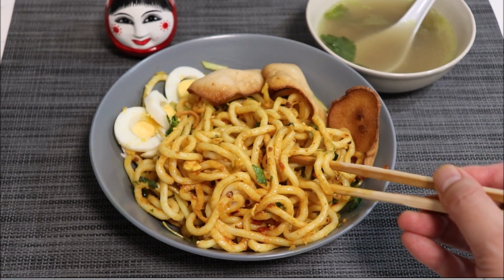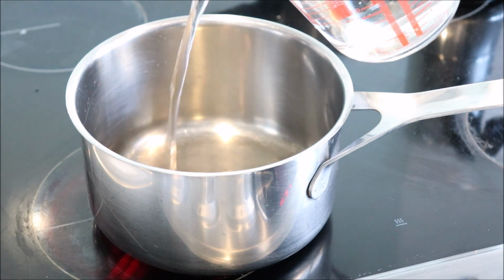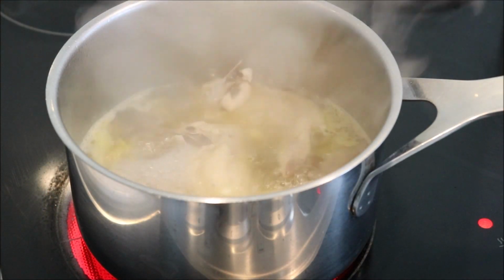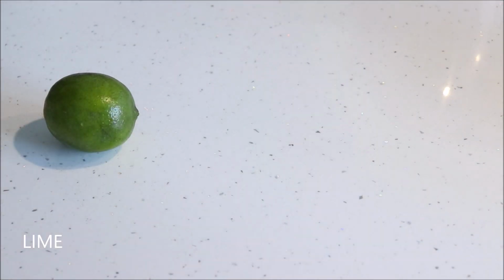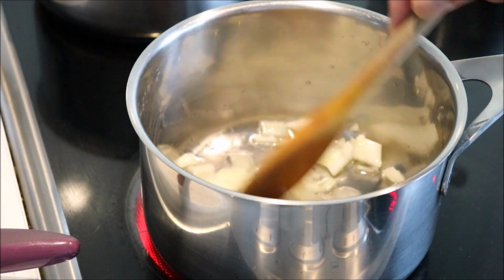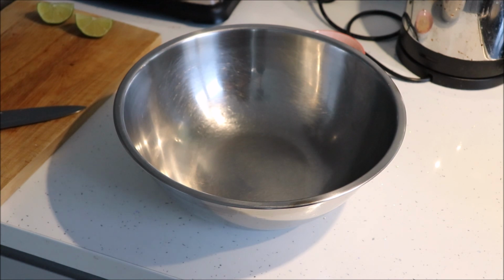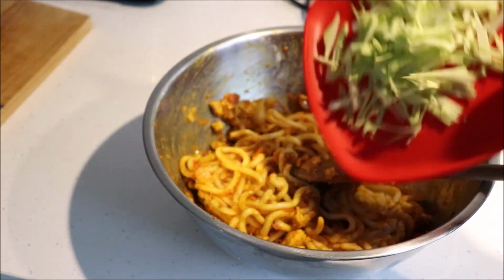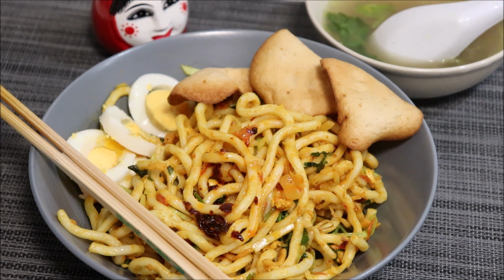Nan Gyi Thoke (နန်းကြီးသုပ်) with Chicken Broth Soup (ဟင္းခ်ိဳ)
How to make Nan Gyi Thoke and Chicken broth soup (hin cho)
Nan gyi thok  is a Burmese thoke salad dish.
It is made with thick round rice noodles mixed with specifically a chicken curry sauce. It has been equated as a Burmese version of spaghetti.
The name "nan gyi" refers to the round thick rice noodles used while "thoke" means salad.